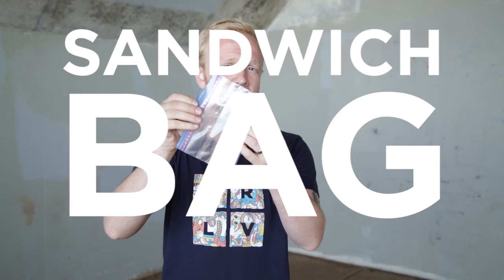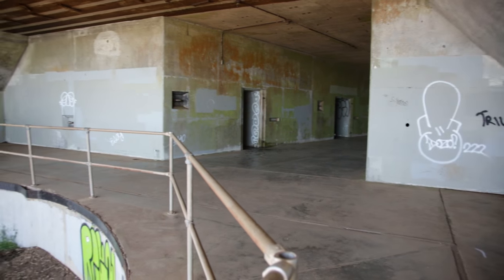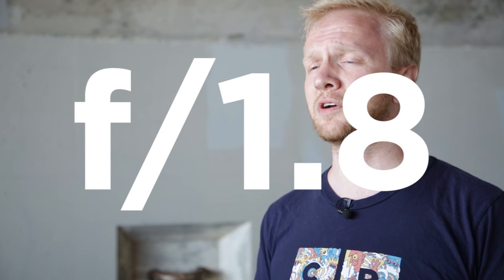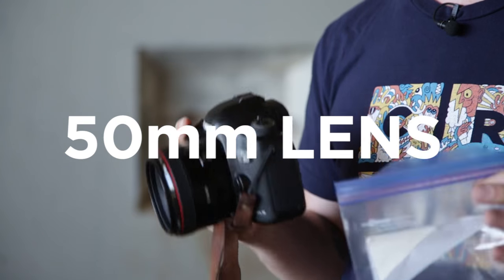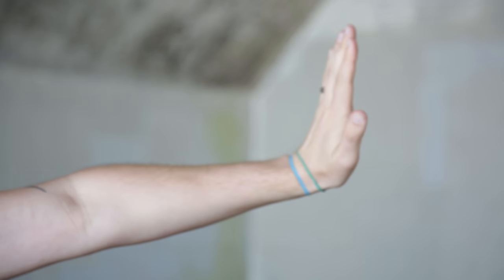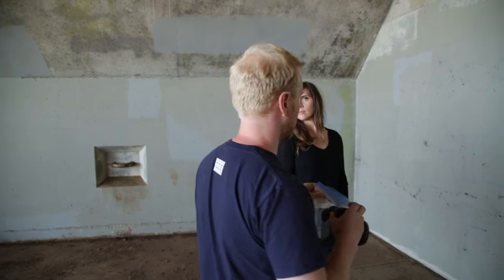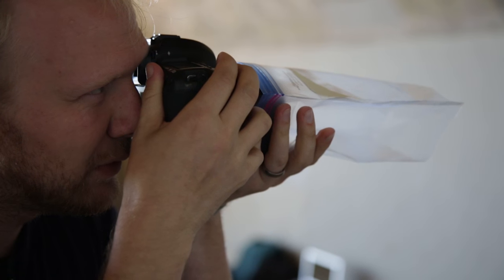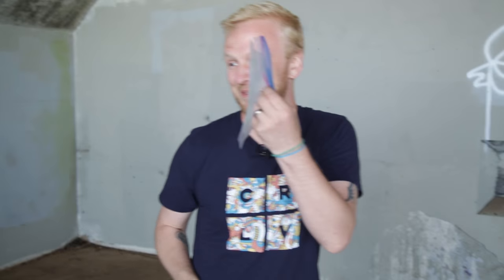Sandwich Bag Portrait : Creative Photography Challenge Episode #3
Our Creative Photography Challenge is a series of photography exercises that will push you to try new techniques and test your boundaries. In today's challenge you'll create dramatic portrait haze that looks like it costs the big bucks.

Submit your photos to Instagram with creativephotochallenge